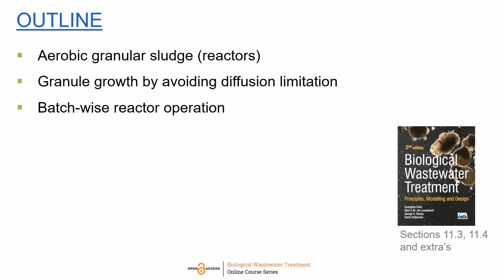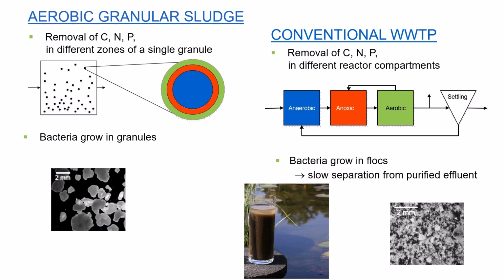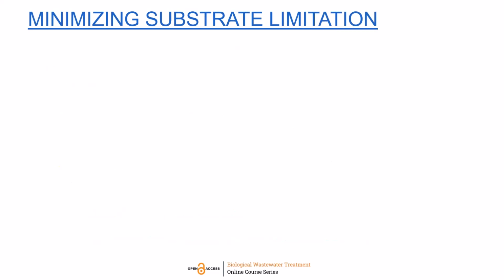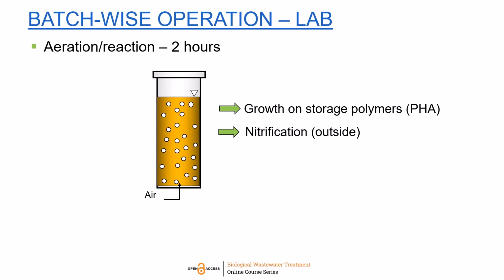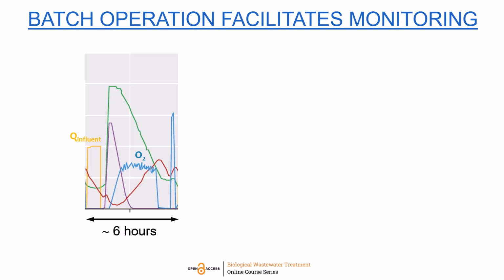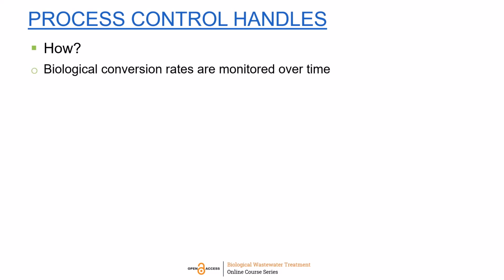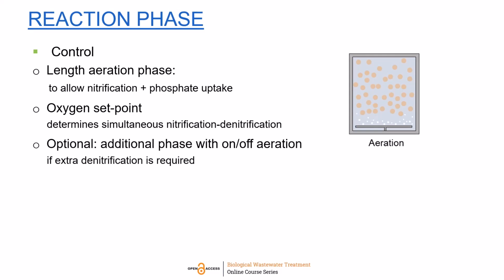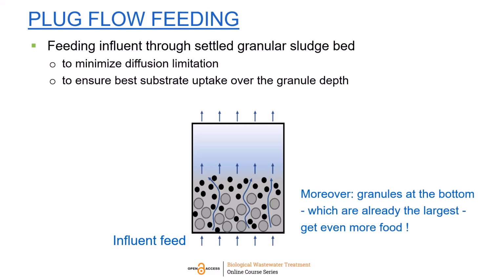11.3 Process Operation and Control